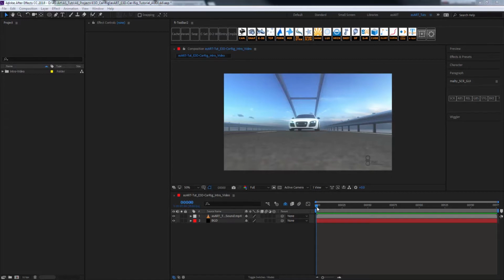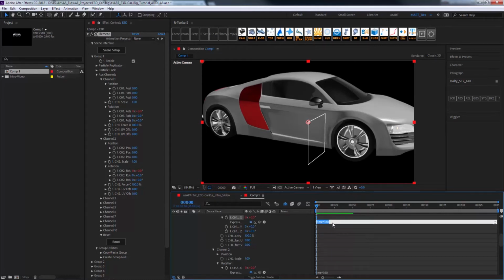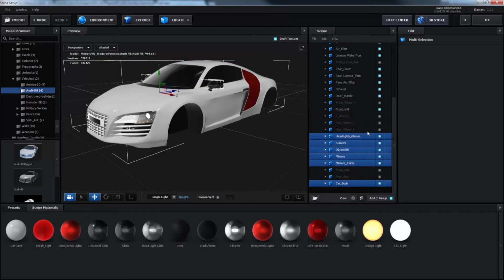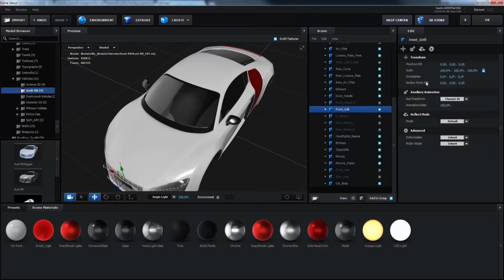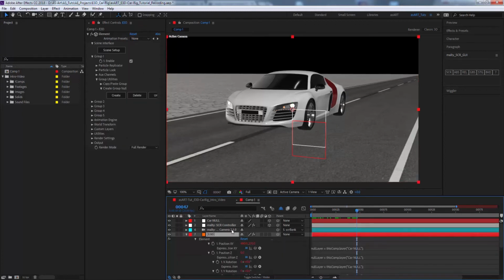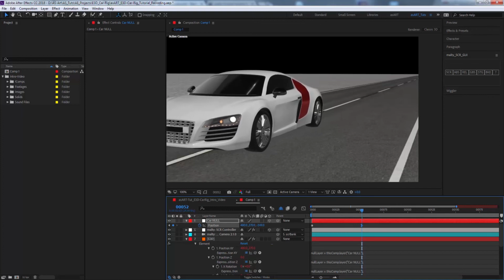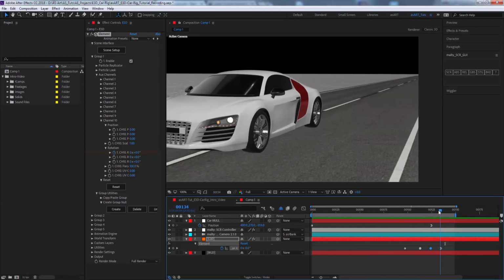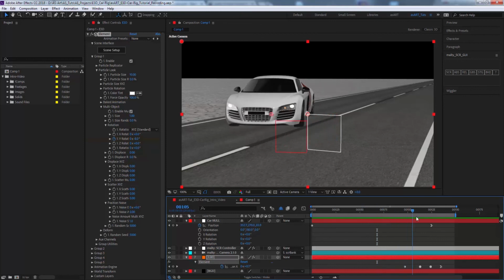After Effects Tutorial | "Semi Advanced Car-Rig" in Element 3D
In this Tutorial, you'll learn how to rig a car in Adobe After Effects using Element 3D. Discover how to solve several problems during the process of rigging. You'll learn how to combine "AUX-Channels" and "Multi Objects" features of Element 3D for a better control of your car. You'll also learn how to automate the wheels rotation relating to the car movement using expressions in After Effects.

Used Expression for the wheels rotation:

Math.floor(thisComp.layer("NAME OF YOUR NULL").transform.position[2] % (250  * Math.PI), 0, (250 * Math.PI), 0, 360)